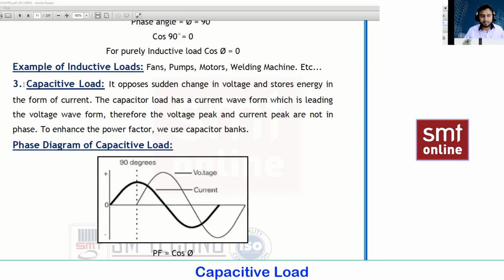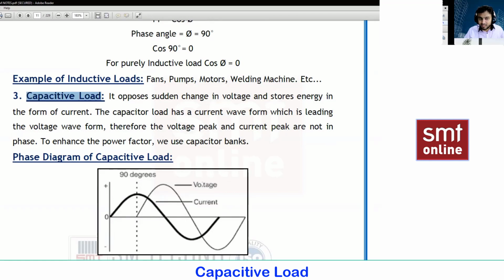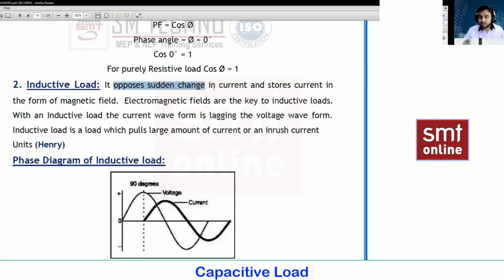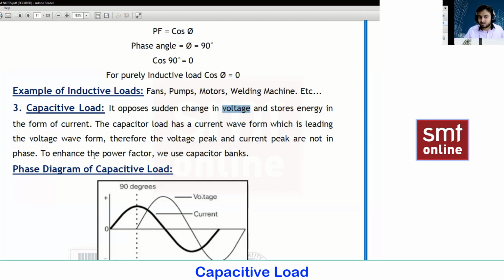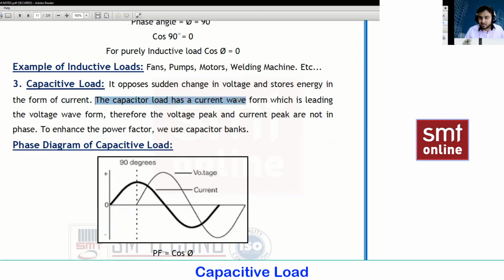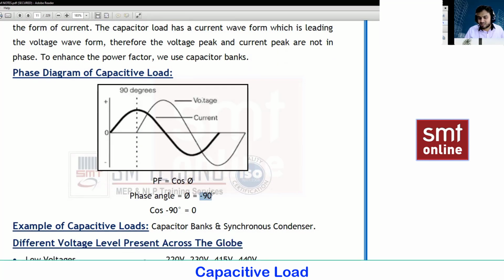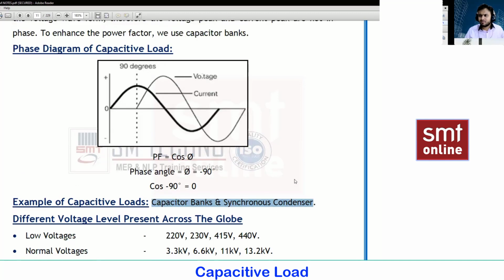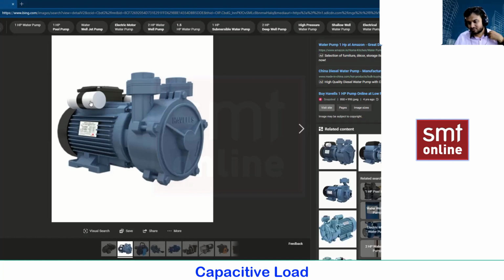Capacitive Load I Capacitive Load kya hota hai I Capacitive Load diagram - Updated 2021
In this video, you will learn about the Capacitive Load & its phase diagram. Our trainer will explain in easy technical language which helps you to understand easily.